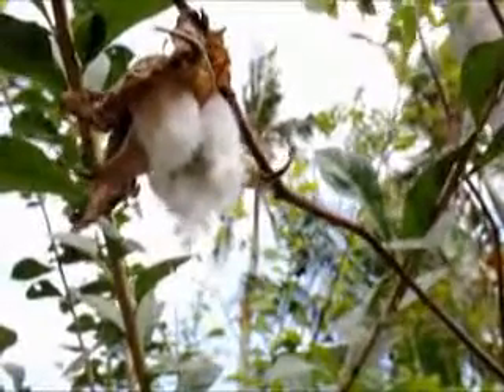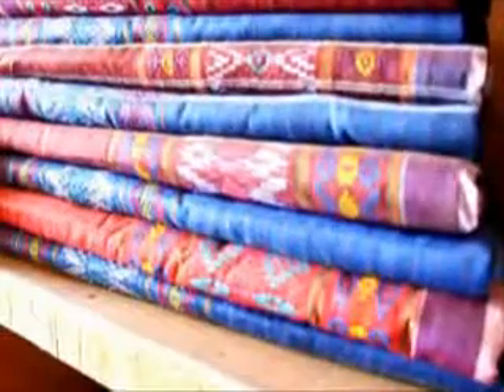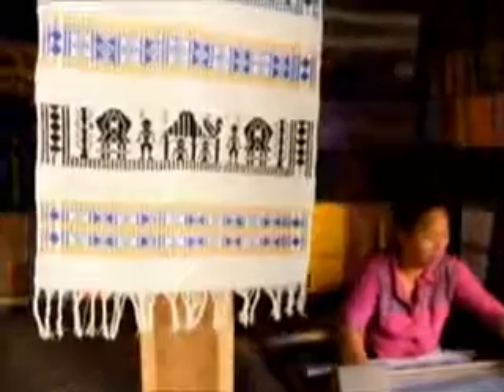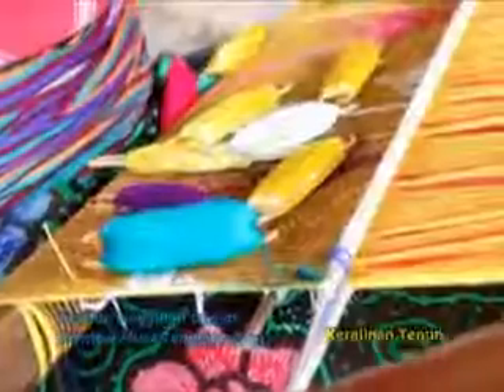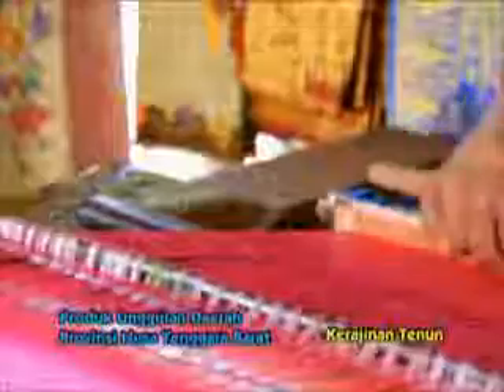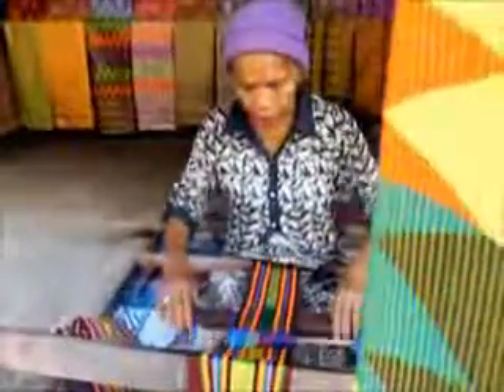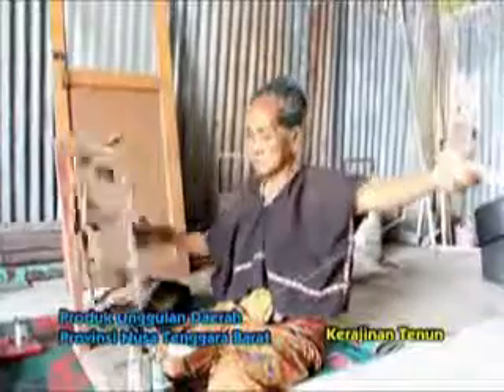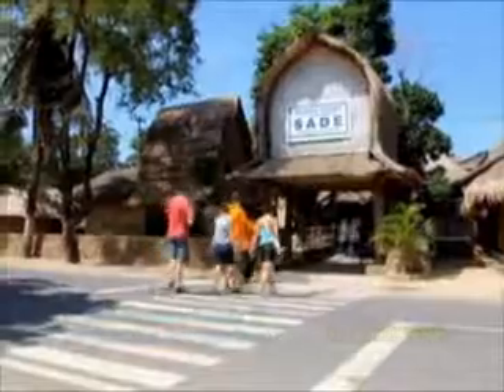KERAJINAN KAIN TENUN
Proses Pewarnaan Kaim Tenun Sukaraja Lombok NTB